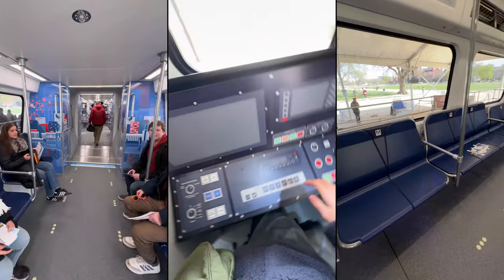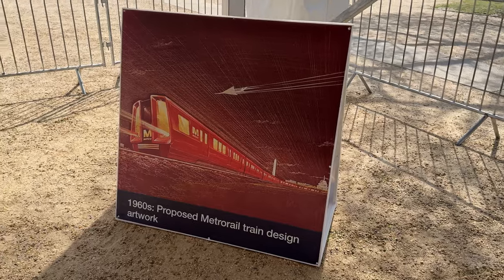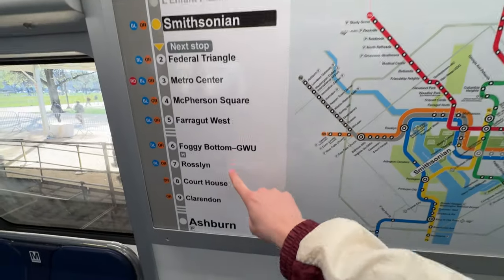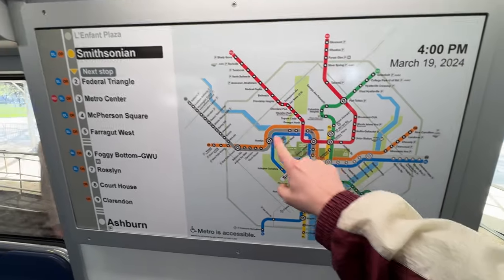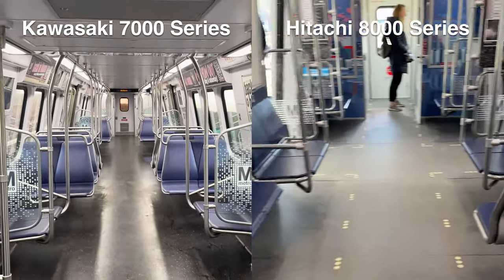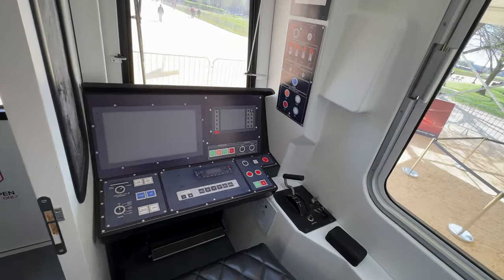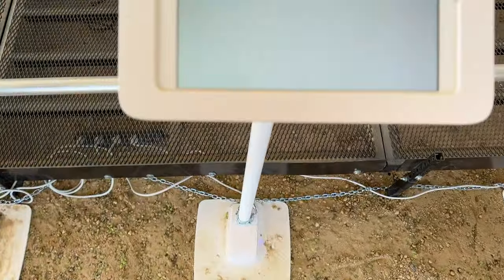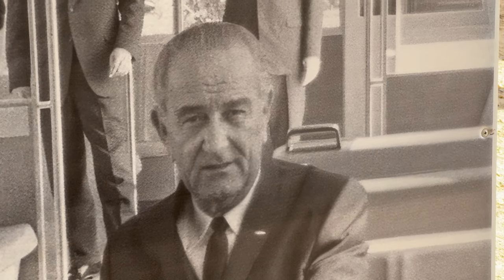🇺🇸 America’s Newest Subway Unveiled | Fleet of the Future - 1982 ➡️ 2027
Join us on an exclusive tour in the heart of Washington, DC, as we delve into the future of public transportation at the Fleet of the Future Expo on America's National Mall. Presented by Metro, this unique event showcases the innovative 8000 Series Train, developed by Hitachi, aiming to redefine commutes for millions of Americans.

8000 Series Trains

Solo Travel POV is traveling the world! We have visited Greece, Japan, Mongolia, South Korea and have traveled extensively in the United States. While we travel we focus on luxury hotels, unique history and all modes of transportation.

More travel guides and step by step instructions to your next amazing trip are releasing each week on this channel!

Chapters:
0:00 Intro
0:40 Outside of the 8000 Series Train
1:52 New Features
2:25 6000 Series Comparison
2:45 New Maps and Information Screens
3:48 Security Cameras
4:32 Open Gangways
5:25 7000 Series Comparison
6:05 New Seat Layout
7:00 Conductors Seat
7:50 Seat Demo
9:20 Thanks for Watching :)

The Washington DC Metro is not just a transit system; it's an emblem of American innovation and urban planning. Serving as the backbone of the nation's capital, it connects diverse communities, supports the economy, and epitomizes the intersection of history and modernity. This network facilitates the daily lives of thousands, from government officials to tourists, ensuring the seamless flow of people and ideas. Its significance extends beyond mere transportation; it's a symbol of accessibility and progress, reflecting America's commitment to fostering sustainable, inclusive cities. The DC Metro stands as a testament to the importance of public transit in knitting together the fabric of urban America, making it an indispensable asset to the nation's infrastructure and cultural heritage.

 • [non copyright music] Lofi Type Beat ...